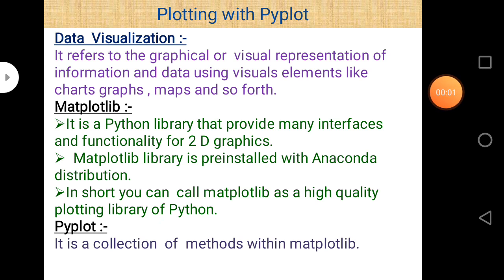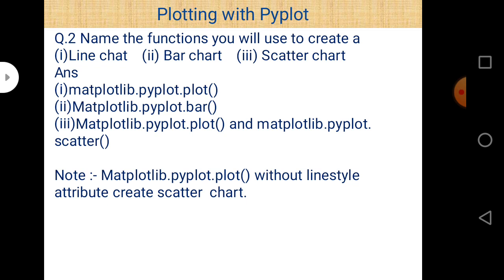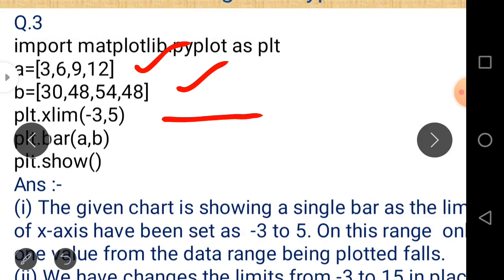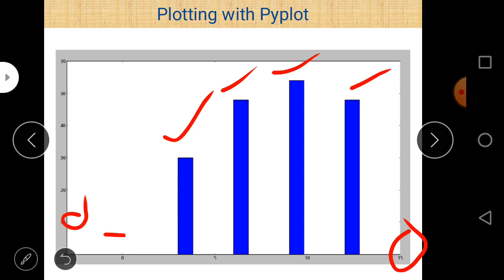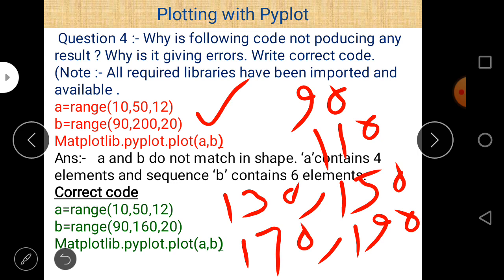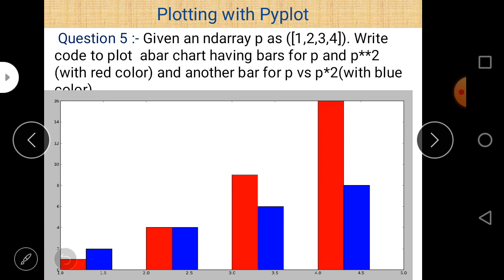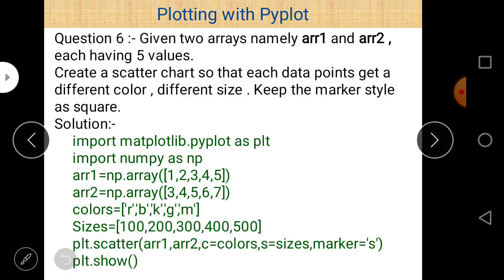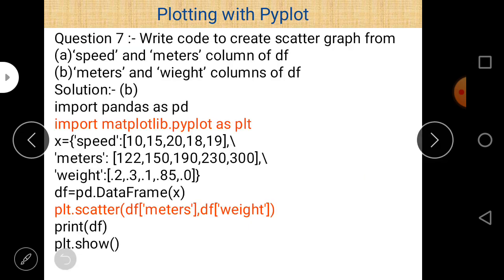Class XII Informatics Practices 30-11-2020 By Mr. Praveen Singh Ch - Data Visualisation